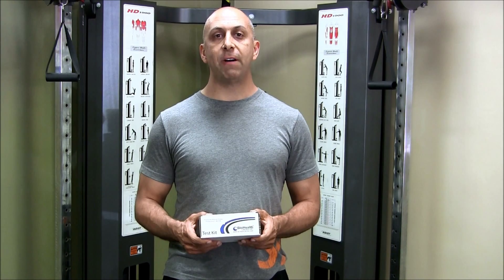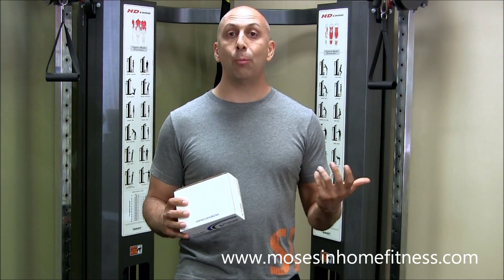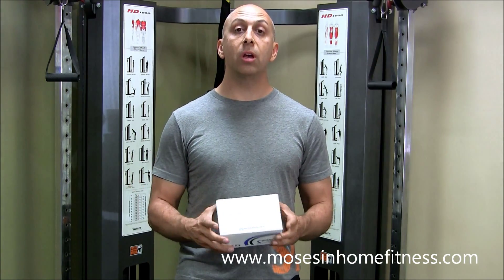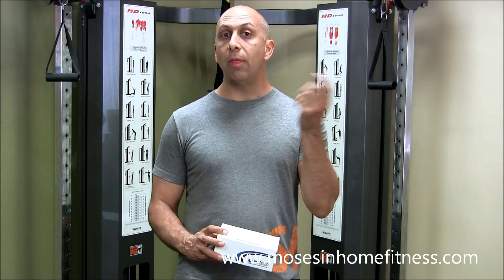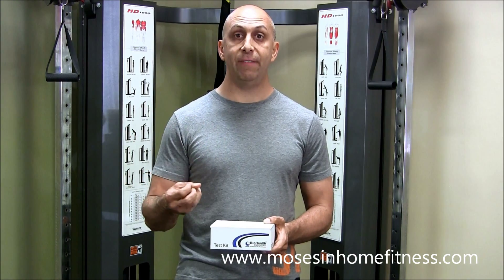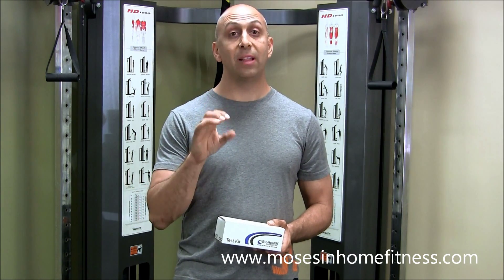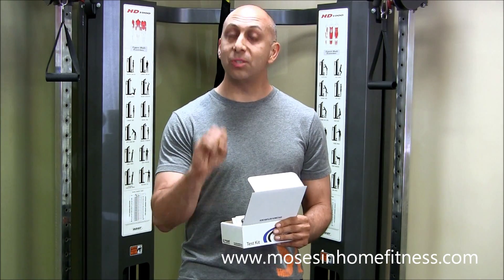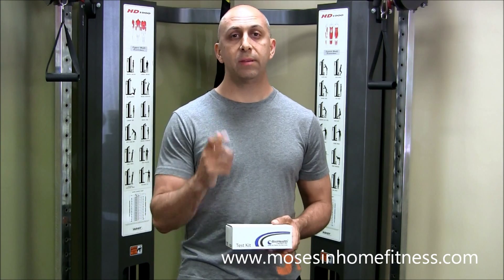How to Check Your Hormones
How to check your hormones is easy through a saliva test.

This test looks at
4 Cortisols
1 DHEA
1 Estrodial
1 Estriol
1 Testosterone
1 Melatonin